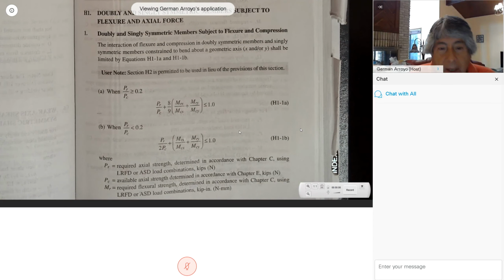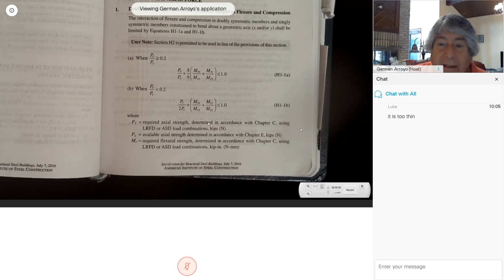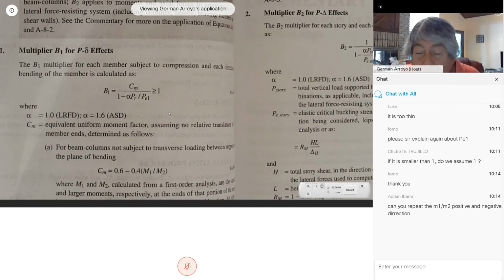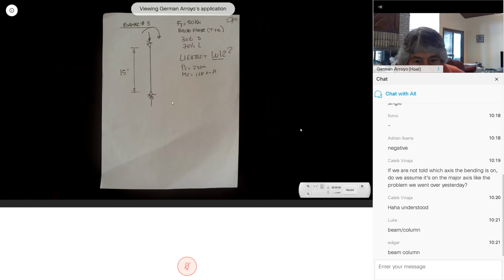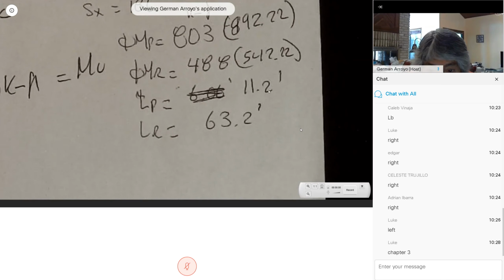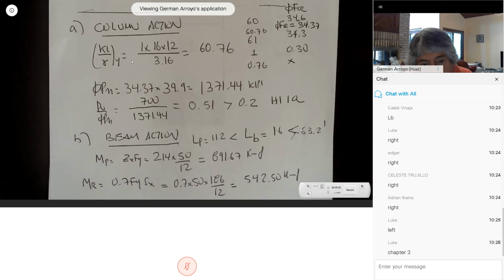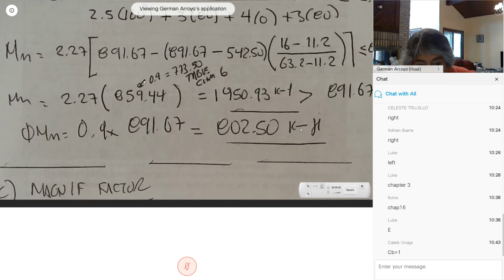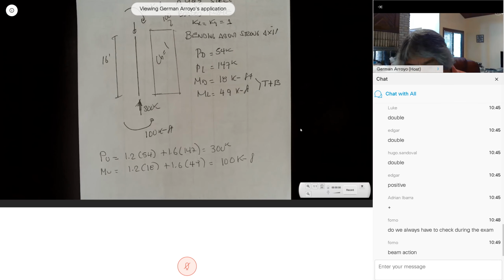CE 3233: Steel Design - Member for Combined Forces - 4/29/2020